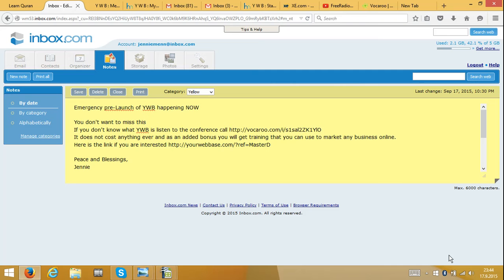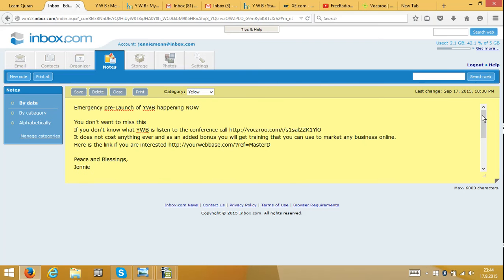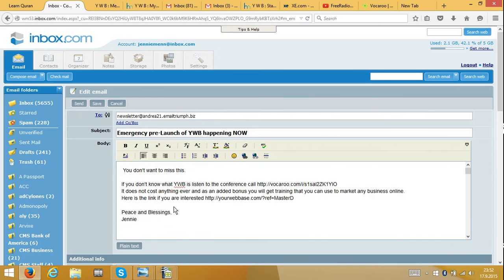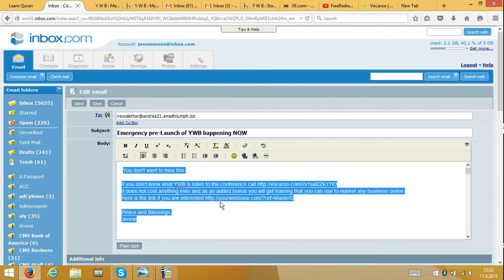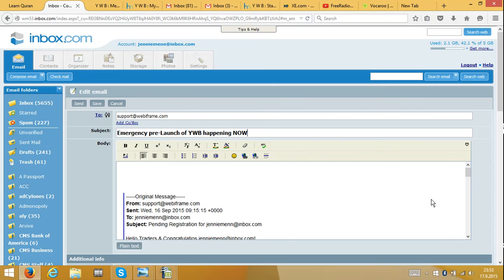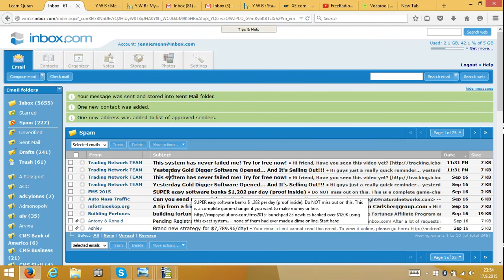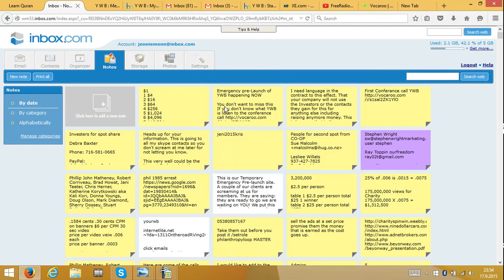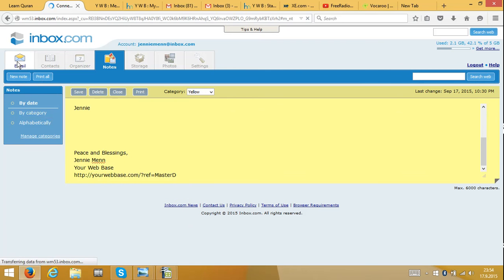How to Reverse SPAM for Marketing Purposes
This is a method or reaching other marketers. We all have a huge list of people claiming to know us so we might as well put it to some good use & cash them in as they say. Better than spending money buying leads who may or many not even be marketers which is often the case. Often people starting out online do not have the money to purchase leads. This is a free way to build a list and if you are bringing them into something free like Your Web Base you are likely to have better results. Then once they get to know you they will often ask what else you are doing. It is great free advertising.